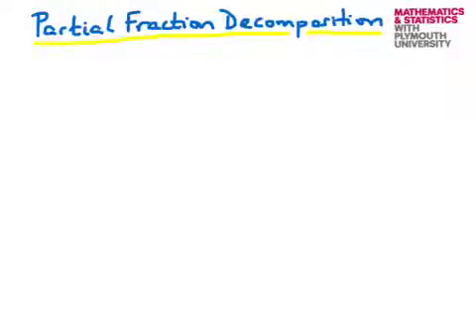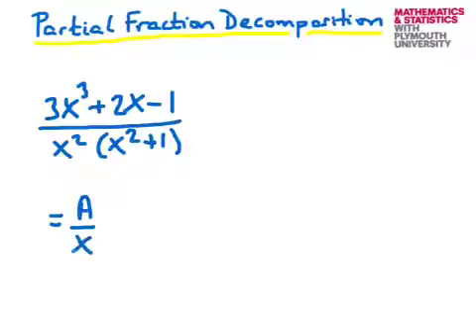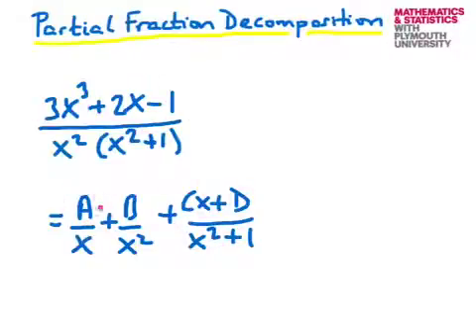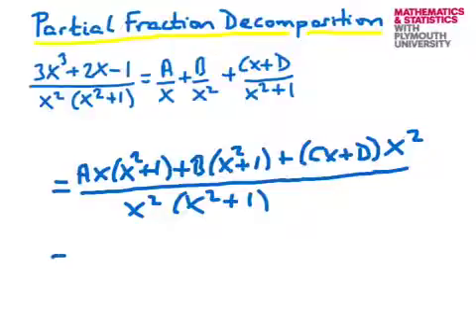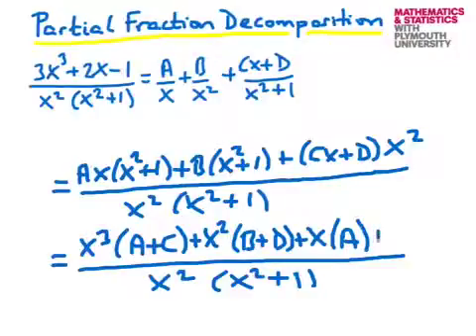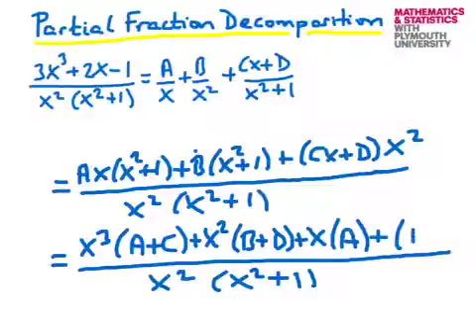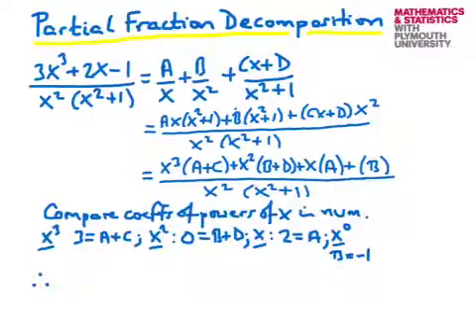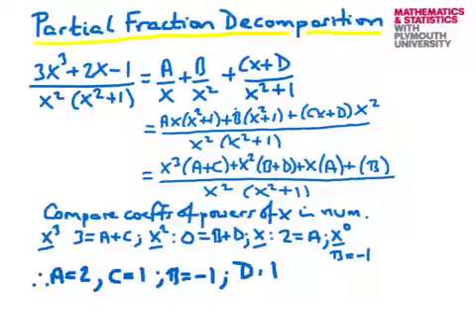Partial fractions: calculating the unknown coefficients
This video contains examples of calculating the constants in partial fraction decompositions.